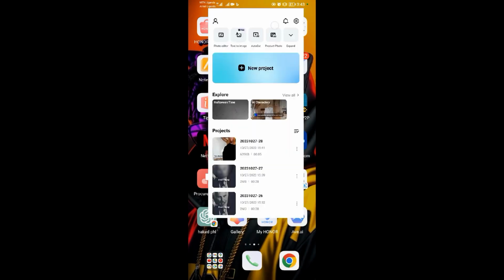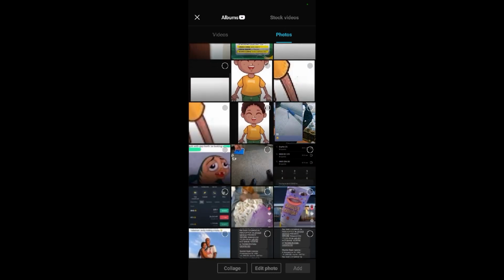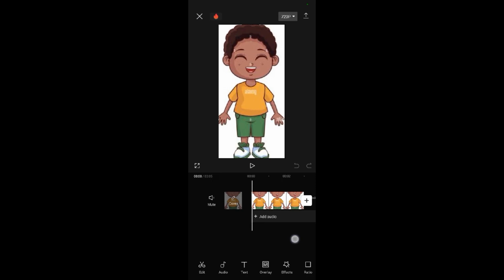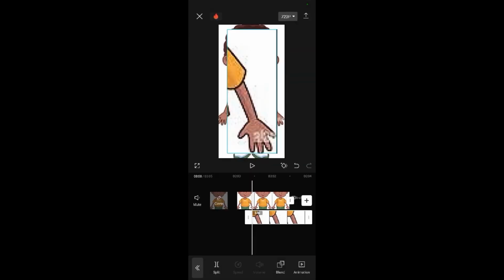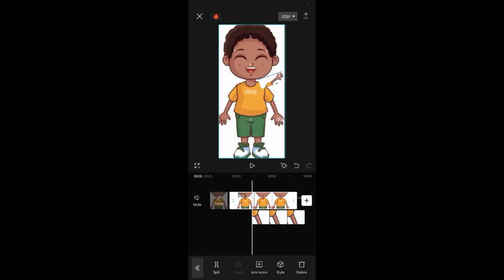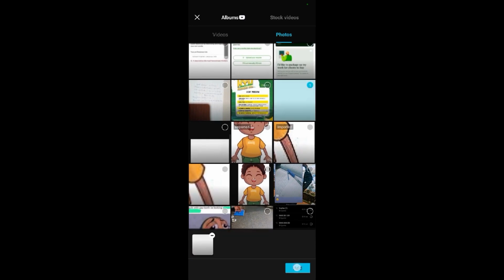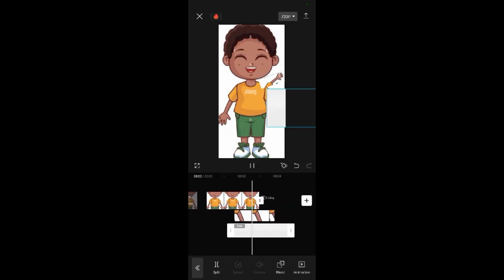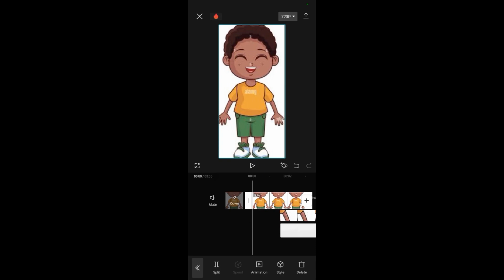How To Tween On CapCut Video Editor (2023)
capcut Learn how to tween in capcut on android/iPhone/Mac.